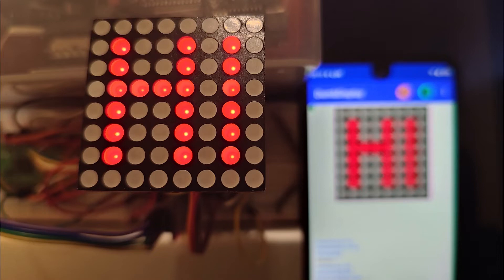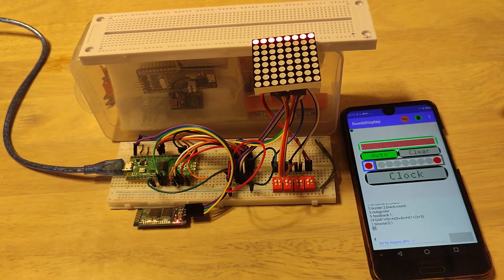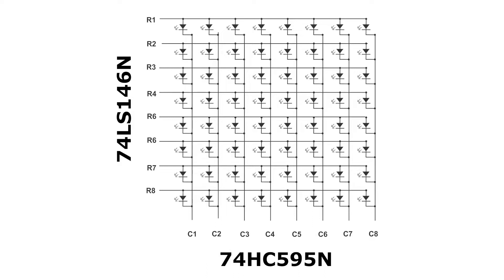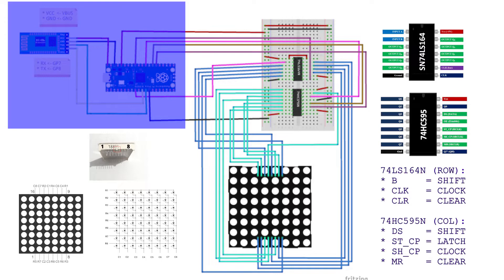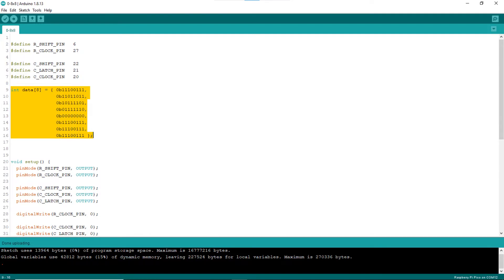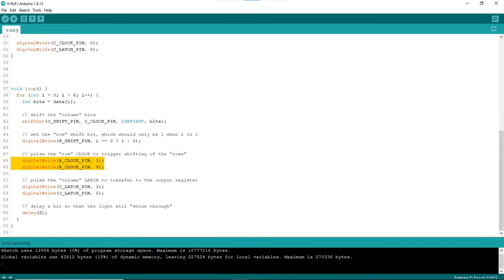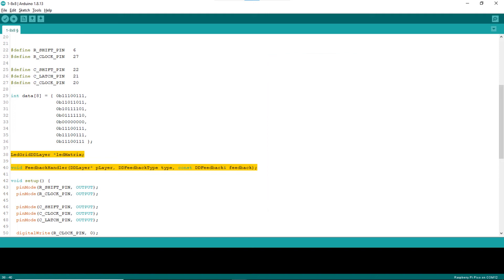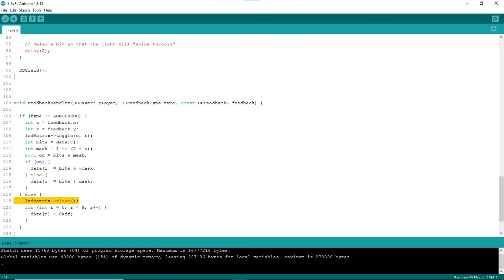Raspberry Pi Pico 8x8 LED Matrix Arduino Experiment with HC-06 and DumpDisplay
As a continuation of my previous video on shift-register experiment, this video will shift concentration to controlling of an 8x8 LED matrix with 2 Shift Registers with 5 control pin of micro-controller board -- Raspberry Pi Pico.

Arduino will be the development environment used. The target microcontroller board is Raspbarry Pi Pico. DumbDisplay is used as IO means for easy illustration.

Sections:

00:00 Greeting
00:22 Demo of previous experiment
00:48 Modifications of previous experiment
01:24 Demo of the modifications
02:40 How to use 16 pins to control 64 LEDs?
03:14 Using 2 Shift Registers in place of 16 pins
04:47 Connection Diagram
06:39 Review of the 8x8 LED Matrix Sketch
10:29 8x8 LED Matrix experiment
10:43 Modification of the Sketch to add DumbDisplay UI
14:00 Demo with DumbDisplay UI
14:50 Thank You